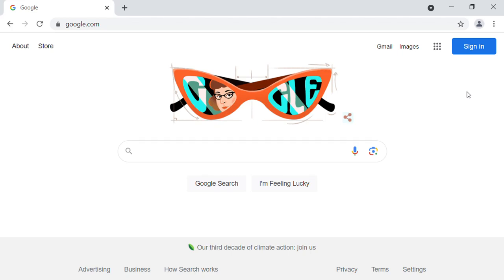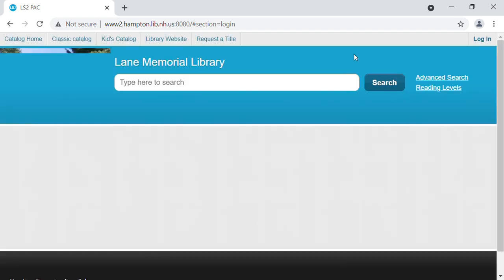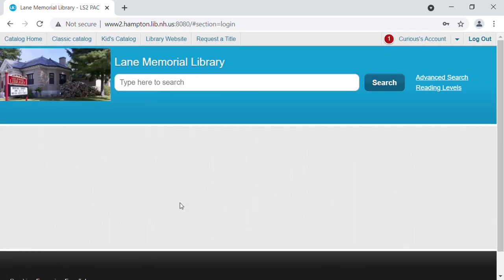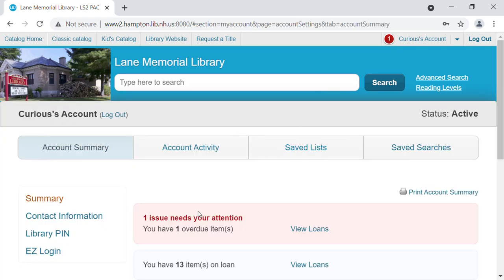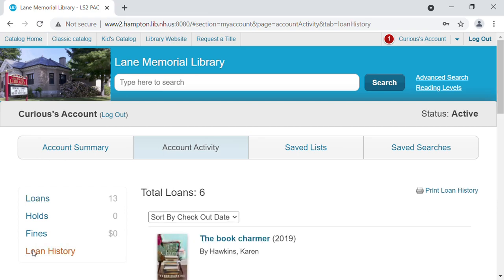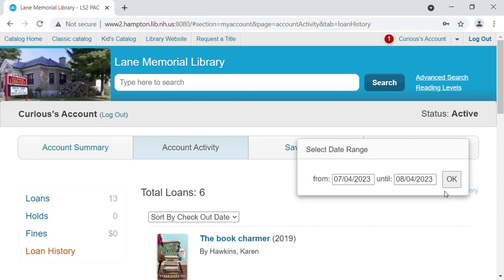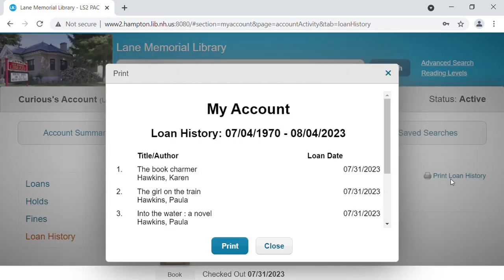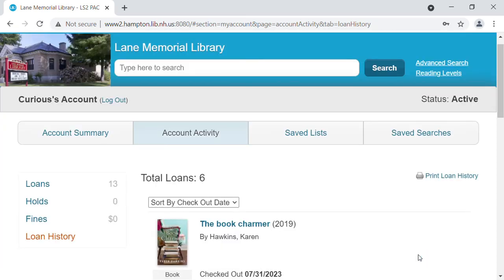Printing your Lane Memorial Library Loan History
This short video will show you how to print your loan history by accessing your library account through the library website.